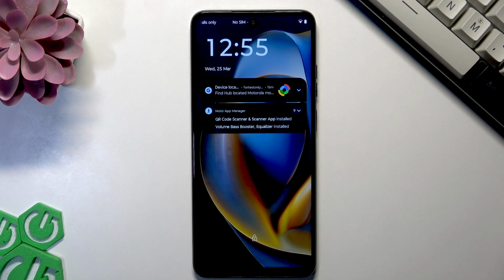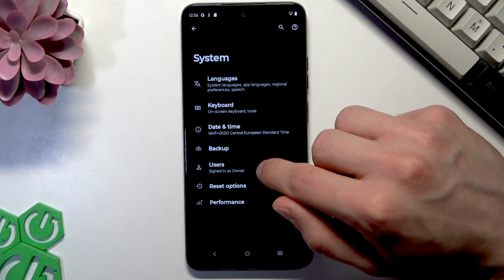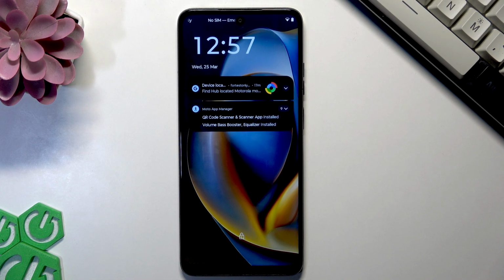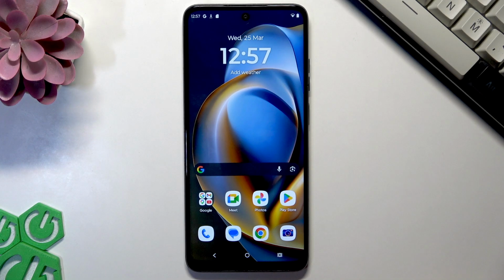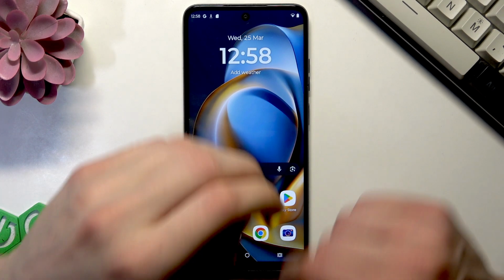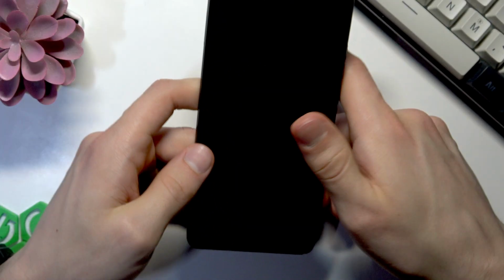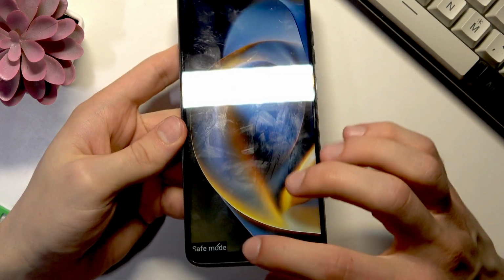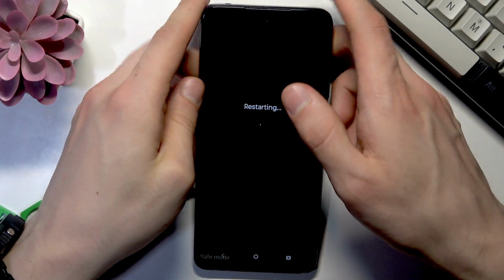MOTOROLA Moto G05 - PIN Not Accepted Fix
In this video I show simple, step-by-step solutions to fix the "PIN not accepted" problem on the MOTOROLA Moto G05. You will learn how to verify you are entering the device PIN (not the SIM PIN), use alternative unlock methods like fingerprint or face to back up your data, contact Motorola support to unlock the phone without data loss, and perform a factory reset via recovery or remotely with Google Find My Device. I also explain how to force boot into Safe Mode if a third-party app or background process is blocking the PIN so you can regain access and remove the lock safely.

How to fix PIN not accepted on MOTOROLA Moto G05?
How to factory reset MOTOROLA Moto G05 remotely using Find My Device?
How to boot MOTOROLA Moto G05 into Safe Mode to bypass PIN issues?

0:00 Intro - check SIM PIN vs device PIN
0:16 Use fingerprint or face to unlock and back up data
0:33 Where to back up: SD card, PC or cloud (Settings → System → Backup)
1:37 Contact Motorola support to unlock without data loss
2:07 Factory reset using Recovery Mode (see linked video)
2:59 Remote factory reset with Google Find My Device
3:39 If PIN is correct but not accepted — possible app interference
4:50 How to force boot Safe Mode on locked Moto G05 (power + vol up then hold vol down)
5:22 Try PIN in Safe Mode, remove screen lock in Settings (Security & Privacy → Device unlock → Screen lock)
6:08 Restart normally and finish setup